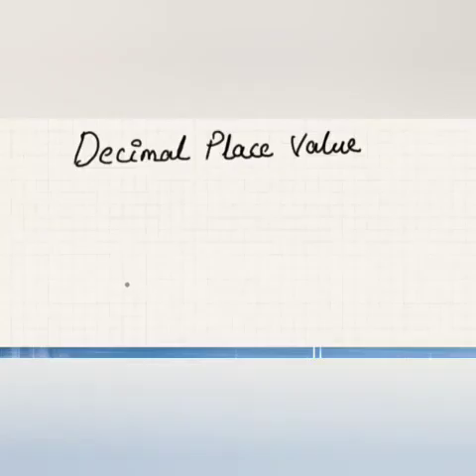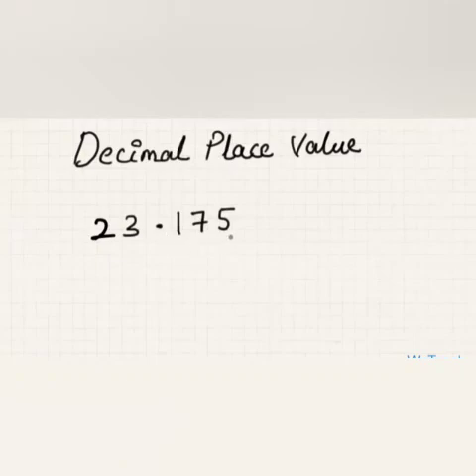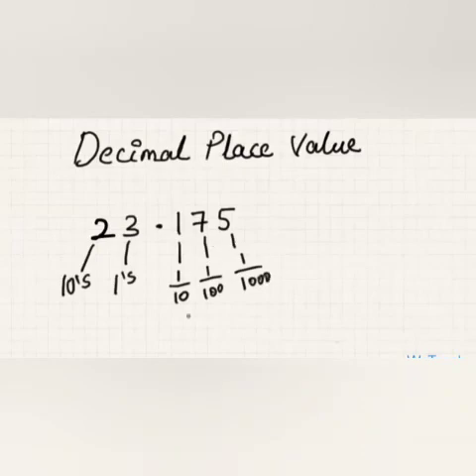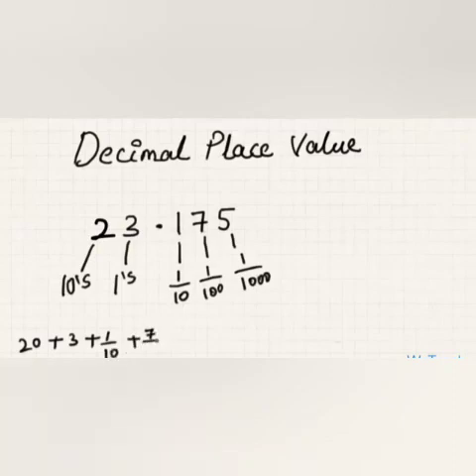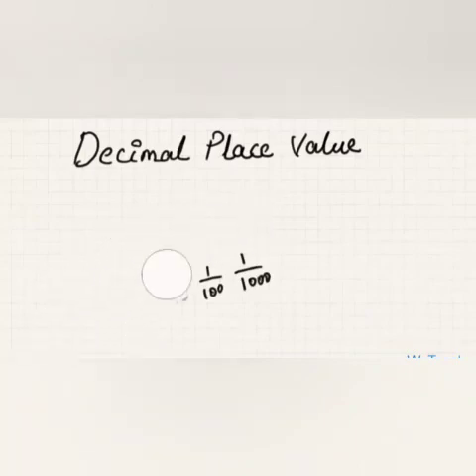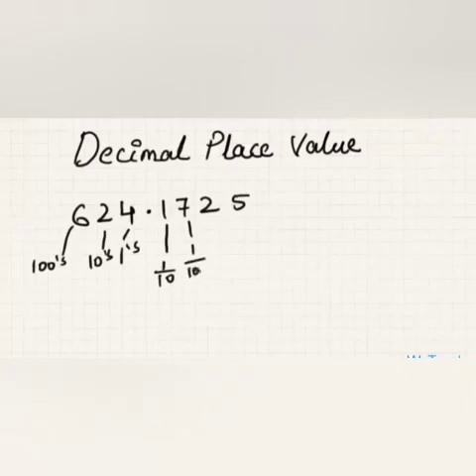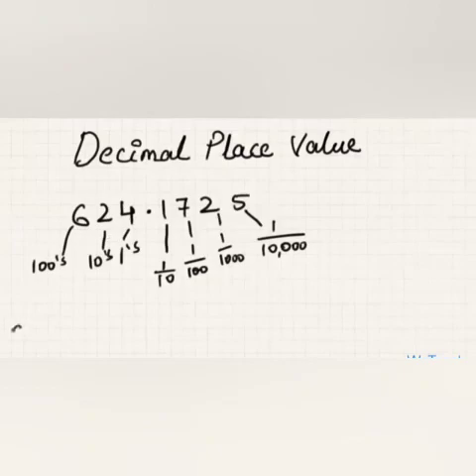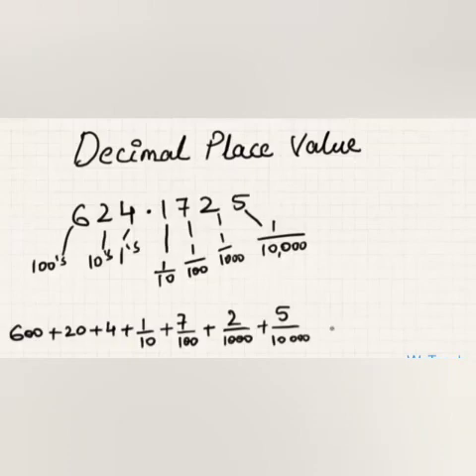DECIMALS PLACE VALUE